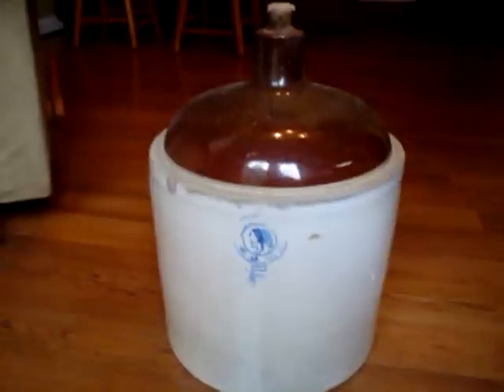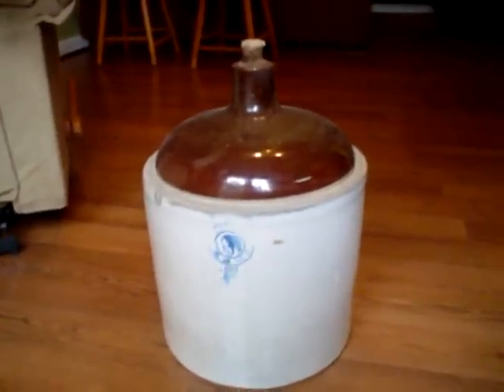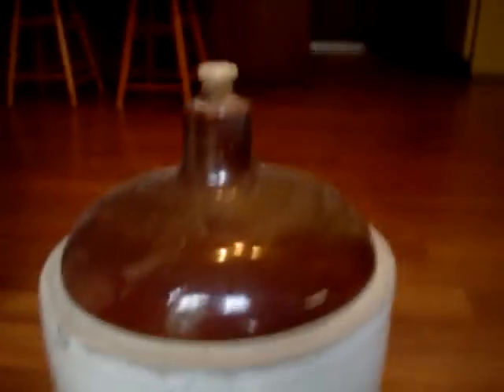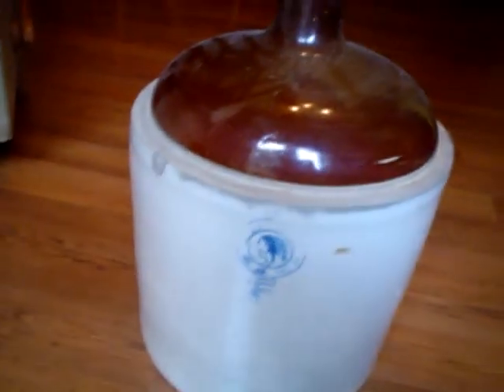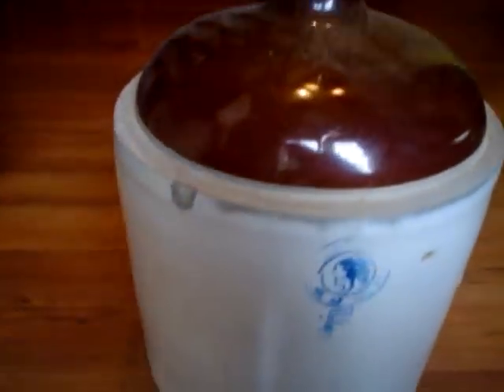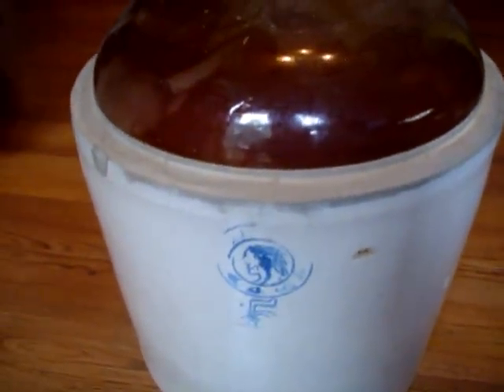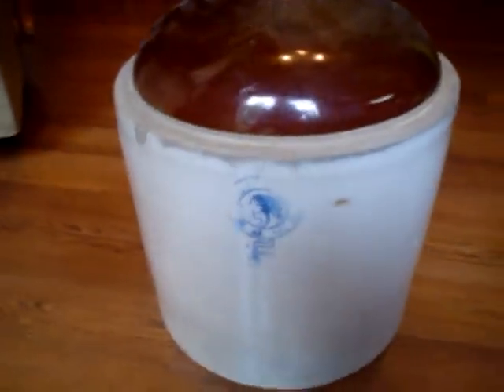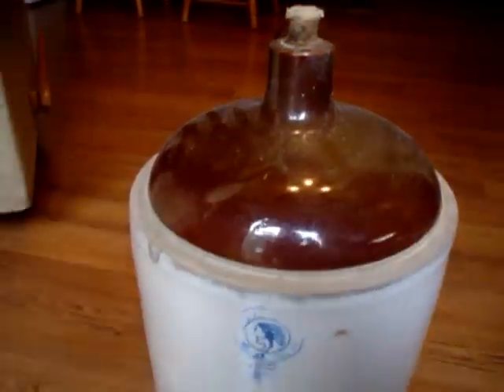Old Jug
An old Jug I found hidden in an outbuilding at my Grandfathers farm.